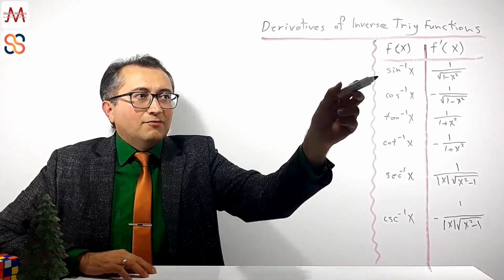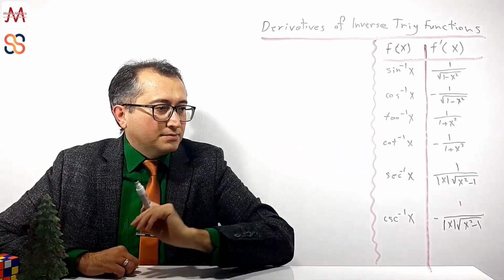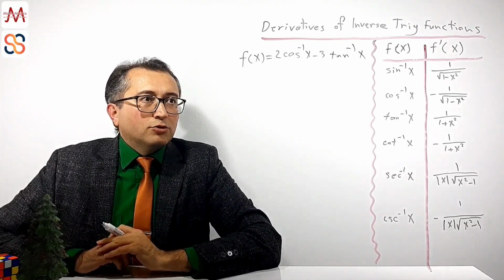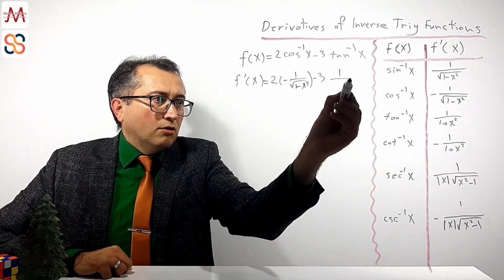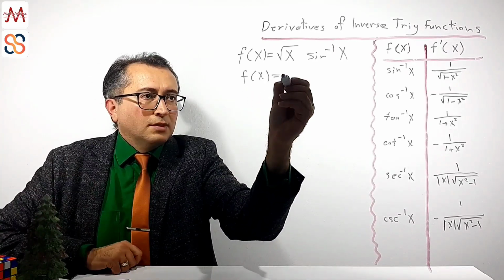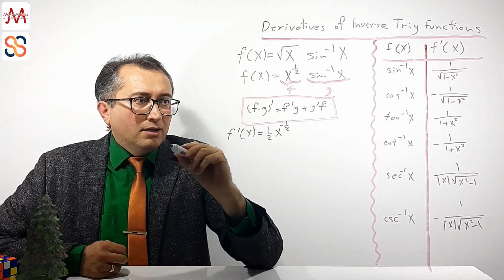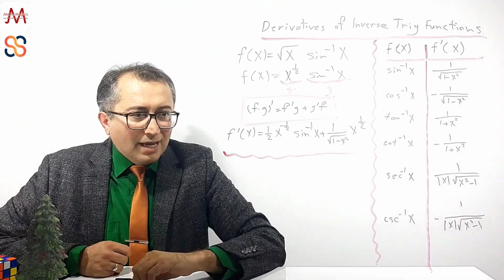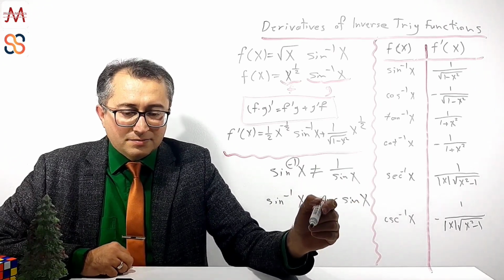Inverse Trig Derivatives in Calculus | MTH101 | MatheMagics by Mehdi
🔍 Unravel the enigma of derivatives of Inverse Trig Functions with lecturer Mehdi! In this illuminating video tailored for Calculus: MTH101, Mehdi delves into the formulas and examples to demystify these crucial derivatives. Discover the tricks, patterns, and techniques to confidently tackle Inverse Trig Function derivatives and elevate your calculus prowess.